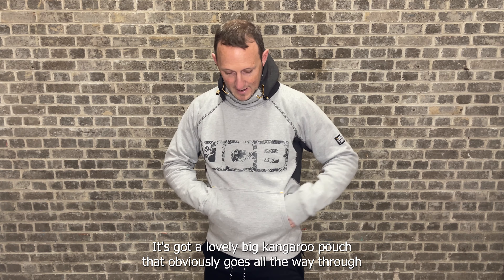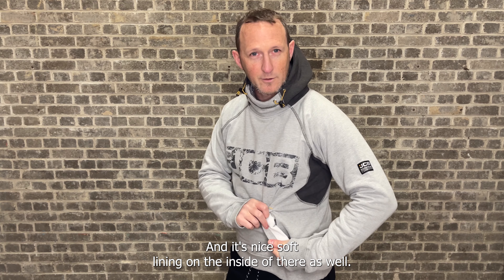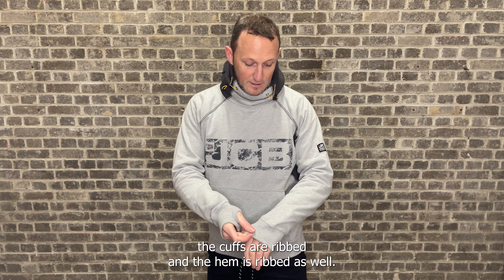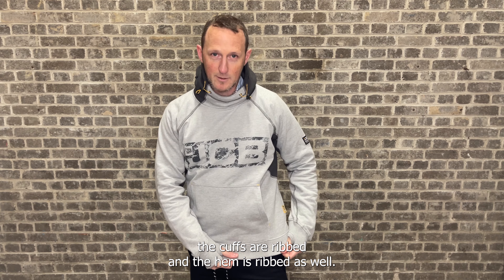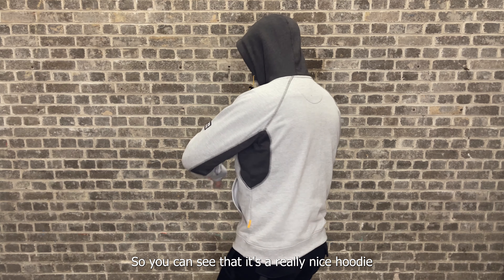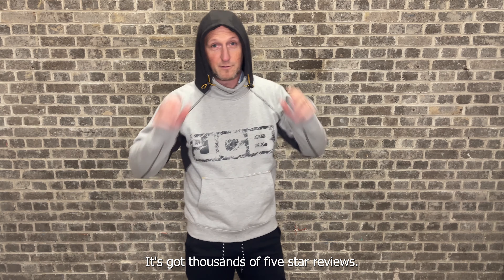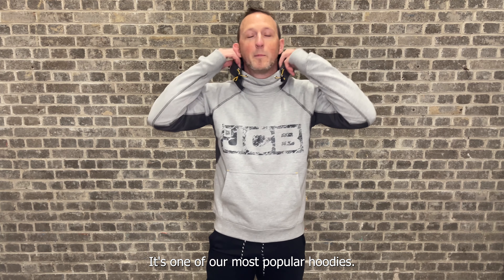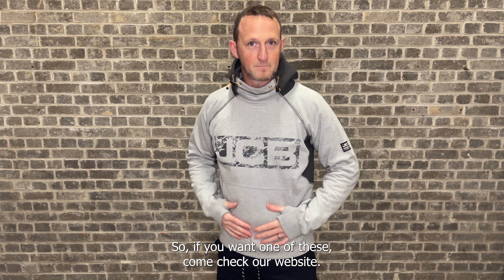JCB Horton Hoodie Grey Work Hooded Jumper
To view or buy the JCB Horton Hoodie in Grey, visit our

About JCB:
JCB workwear and safety footwear, manufactured to the same exacting standards as the machinery from which it takes its name. The garments are made from the highest quality fabrics which have undergone exhaustive testing to ensure their durability and robustness in wear. All of the latest workwear features the new JCB impact logo, coloured black, white and the familiar JCB yellow, which is now proudly displayed on all their iconic machines.

To stay up to date on everything MAD4TOOLS.com including information on products, offers, legislation and innovation:

 / mad4tools

 / mad4toolscom

Like our Facebook page:
 / mad4tools